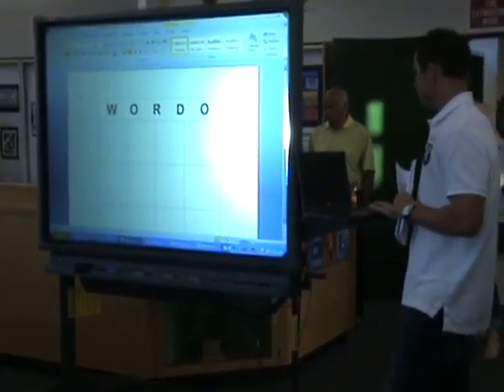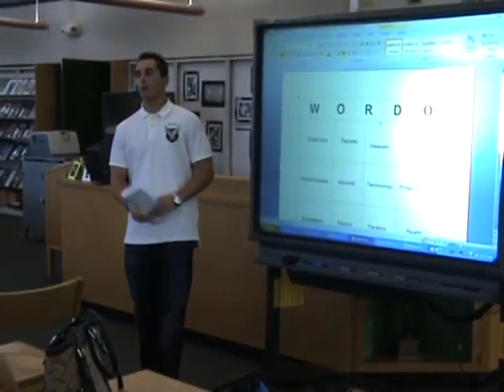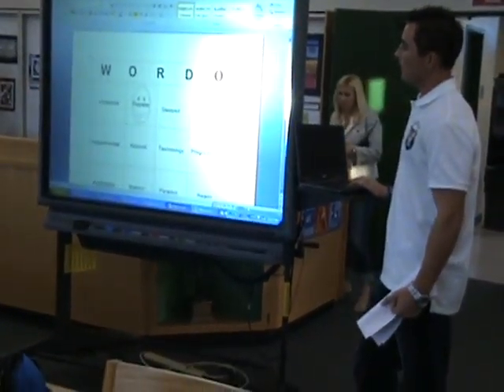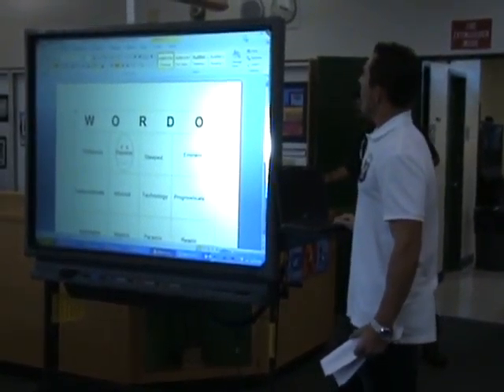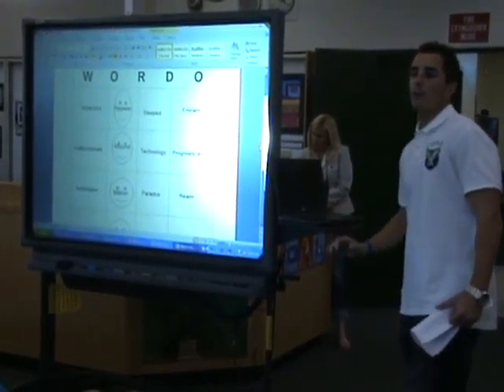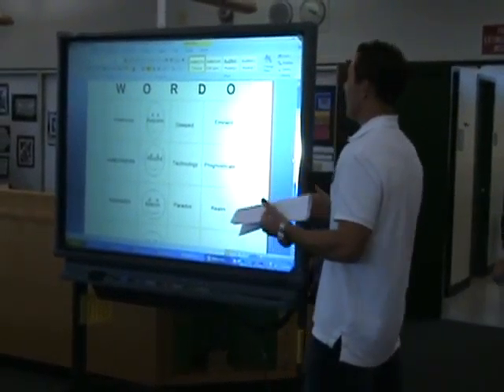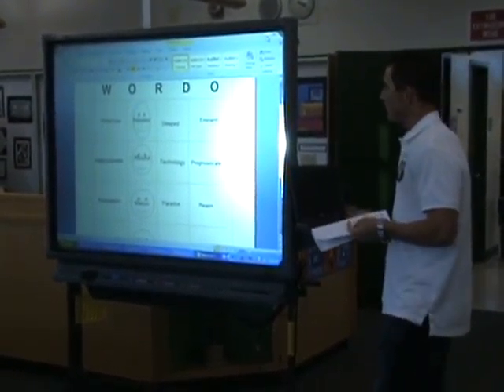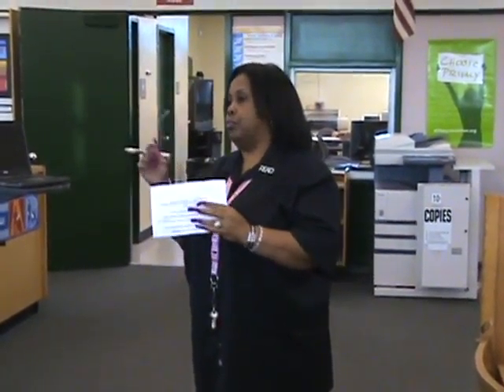Literacy Initiative: McArthurHS